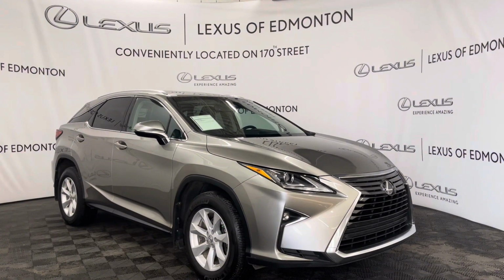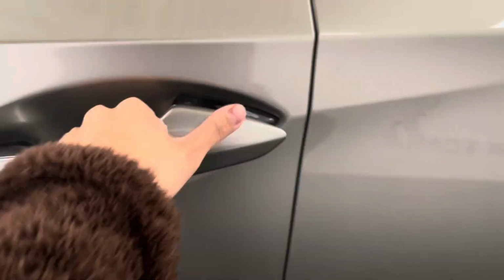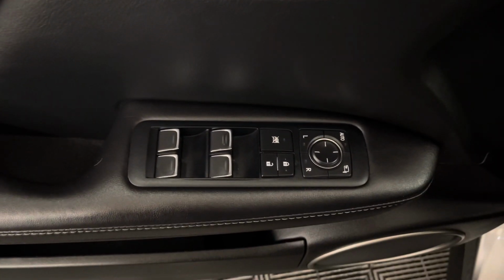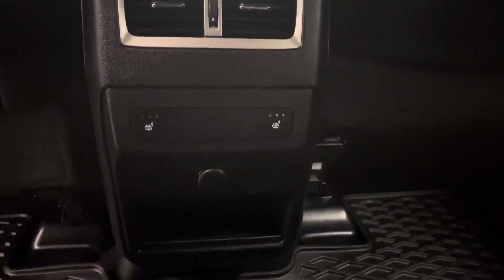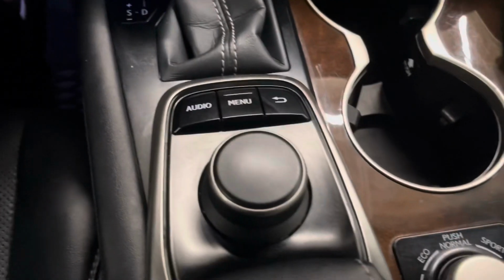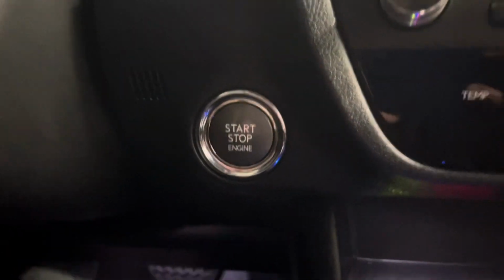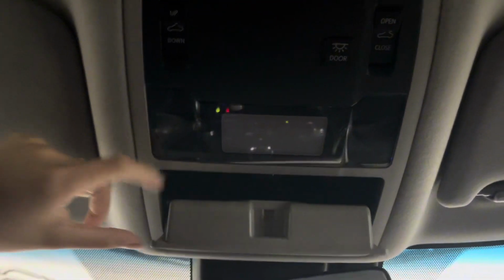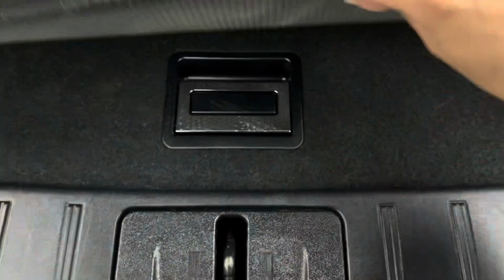2017 Lexus RX 350 | AWD | Standard Package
2017 Lexus RX 350 | AWD | Standard Package
Stock # L22102B

Vehicle Options Include: AWD, Power Tailgate, 18" Alloy Wheels, Heated & Ventilated Front Seats, Heated Rear Seats, Blind Spot Monitor, Rear Cross Traffic Alert, Pre-Collision System, Smart Access with Push-Button Start/Stop, Heated Leather Wrapped Steering Wheel & Shift Knob, Vehicle Stability Control, Steering Wheel with Audio & Bluetooth Controls, Traction Control (TRAC), 12 Speaker Lexus Premium Audio with Audio Controller, Hill-Assist Control (HAC) Bluetooth Capability for Audio & Cell Phone, Power Adjustable Heated Mirrors, 8" Lexus Display Audio System With Backup Camera, 10 Airbags USB Audio input, Power Steering Column, Satellite Radio & Single In-Dash CD, Power Sunroof, Auto Dimming Rear View Mirror with Compass, Windshield Wiper De-Icer, Garage Door Opener, Dual Zone Climate Control, 8-Way Power Adjustable Front Seats and 2 way Lumbar support, Auto Leveling Headlamp System Leather Seats, LED Headlamp High/Low Beams, Driver seat memory, LED Daytime Running Lights, LED Fog Lamp, Silver Painted Roof Rails, Power Folding Mirrors, Rear Privacy Glass, Auto-Dimming Side View Mirrors, Automatic High Beam, Adaptive Cruise Control, Lane Departure Alert… For a first-class car-shopping experience, turn to Lexus of Edmonton. Our Lexus dealership in Edmonton, AB, carries more inventory than any other Lexus dealership in Western Canada, meaning you will have plenty of options when you shop with us. We are a customer-first dealership and are happy to assist you with purchasing either a new, used or Certified Pre-Owned Lexus vehicle. Lexus of Edmonton offers exceptional Lease options, along with flexible Financing. Take advantage of our various VIP amenities which include the Lexus Sol Spa, Valet Service, Complimentary Breakfast, Complimentary Car Wash, Paint, and Rock Chip Repair, and more.

00:00 Intro
00:04 Exterior
00:18 Interior
01:21 Trunk Space
01:37 Outro